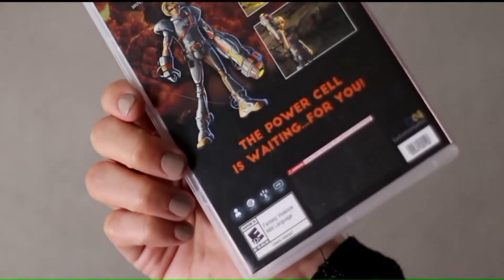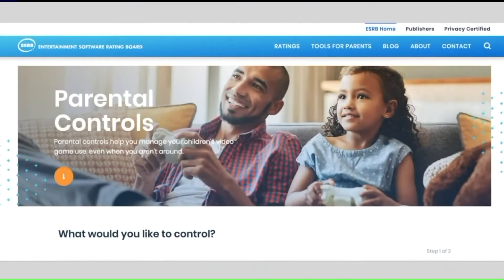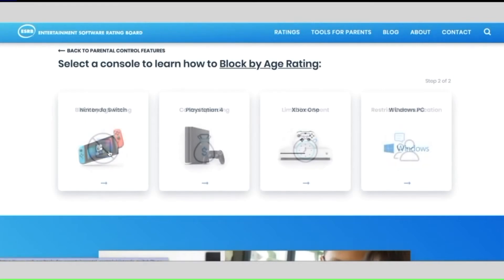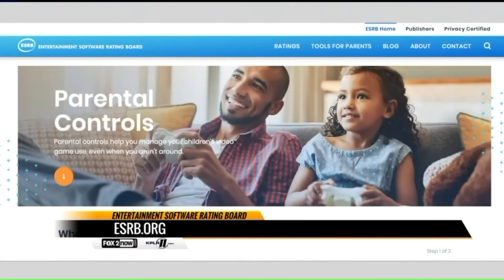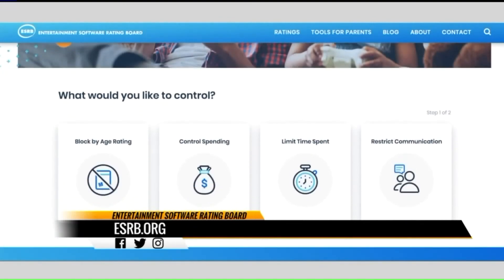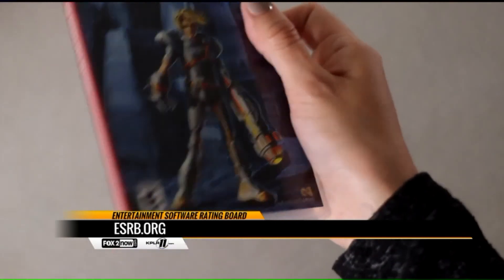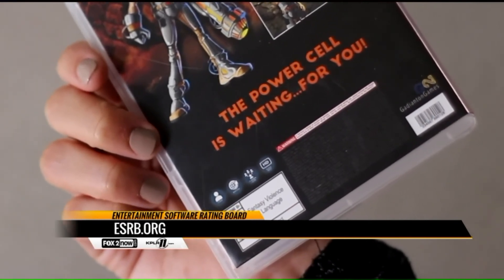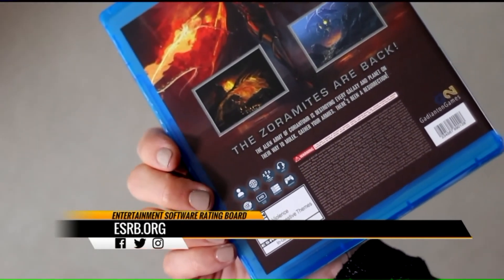Choosing a videogame appropriate for your child